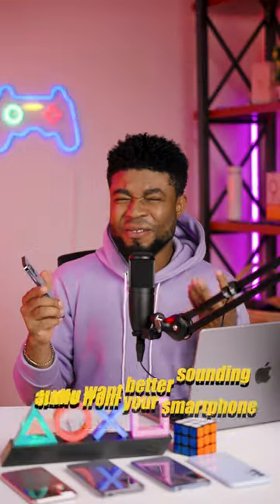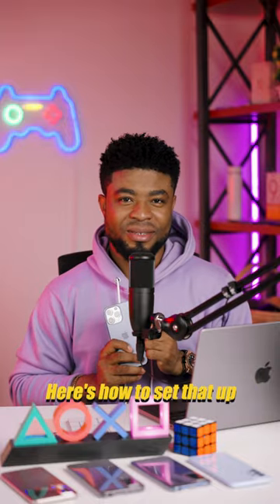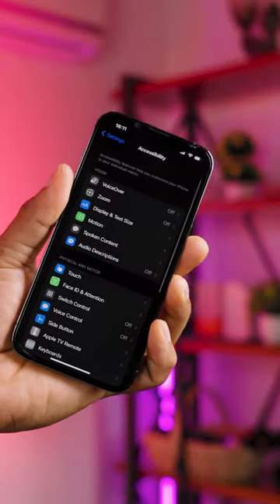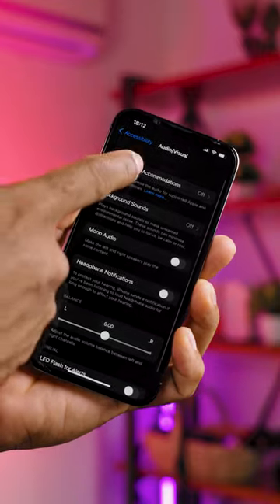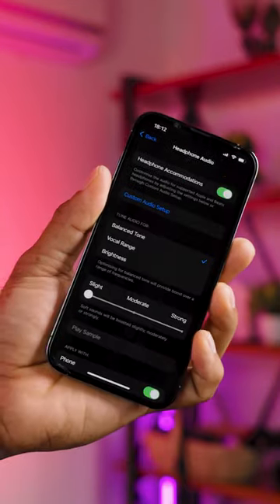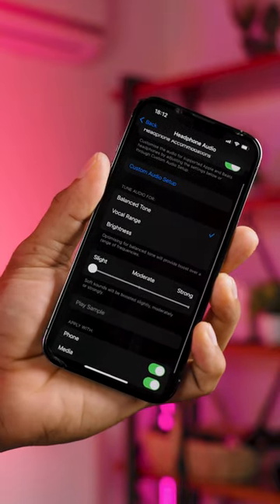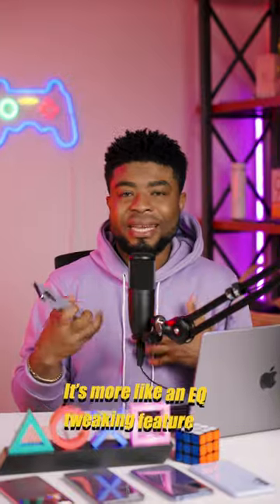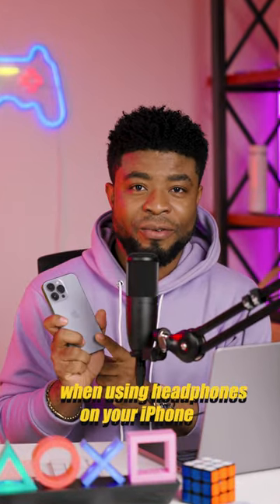Best iPhone Audio Boosting Tips for Better Audio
Here's how to get better/enhanced sounding audio when using earphones on your iPhone.